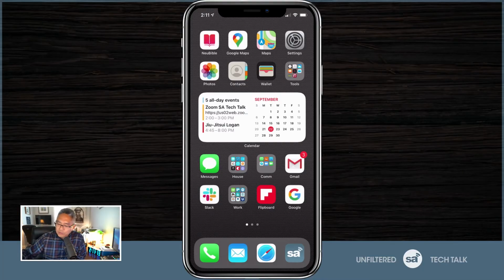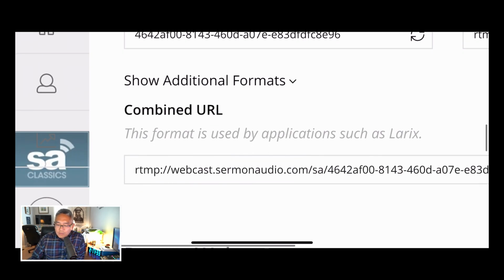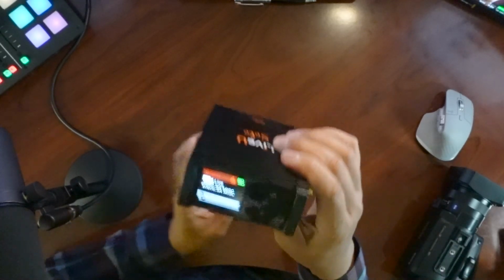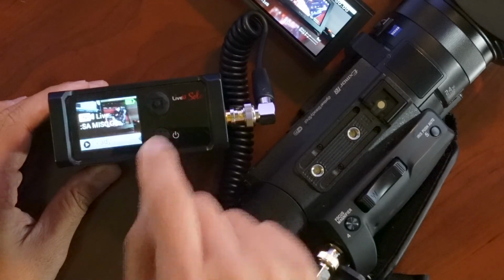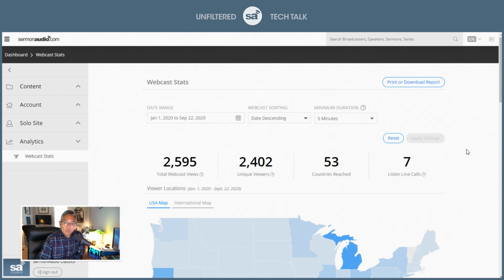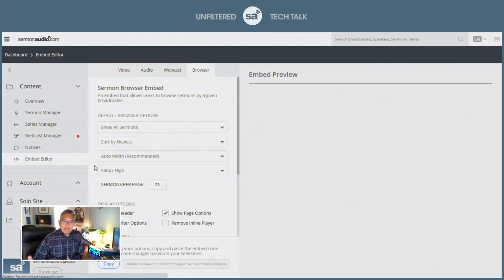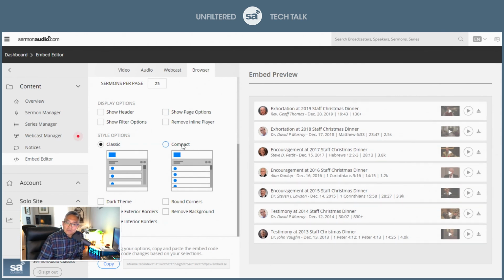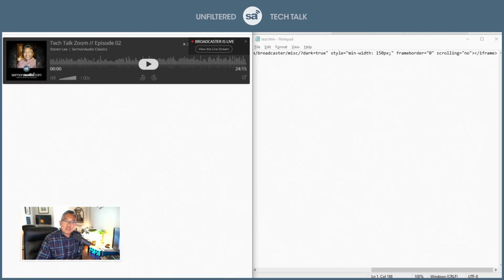Tech Talk Zoom // Episode 03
Here's the third episode of the Tech Talk Zoom call in a single video. I trust you'll find the "deeper dive" to be helpful as you continue to use our services. Topics covered in this episode include: the new picture-in-picture feature of our SermonAudio app, an easier way to setup webcasting with Larix, an in-depth step-by-step tutorial on how to setup and use the LiveU Solo webcasting solution, a deep dive into the Webcast Analytics, as well as the Embed Editor, among other things.

Tech Talks are informal Zoom calls with SermonAudio broadcasters to answer any questions regarding the site or audio/video hardware. These session are meant to provide a helping hand and a listening ear to churches that may be feeling overwhelmed by the increasing variety of technical options to broadcast their sermons.